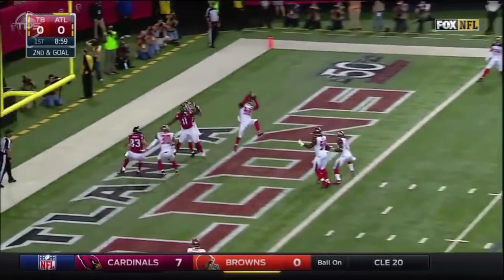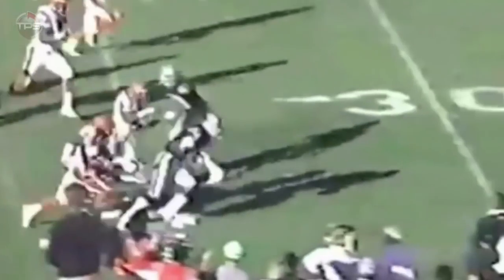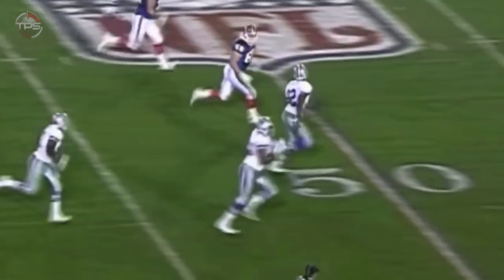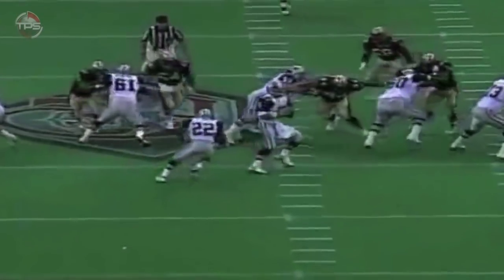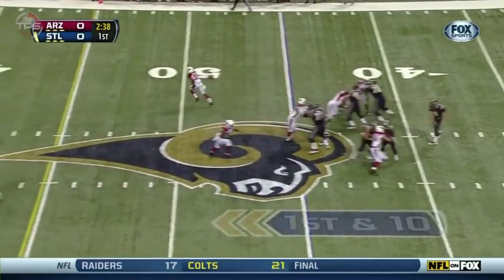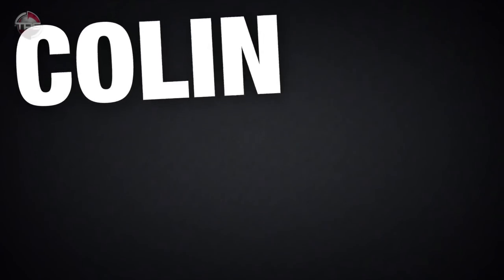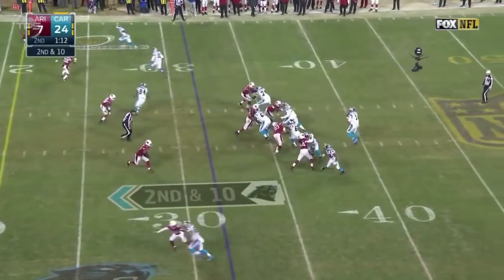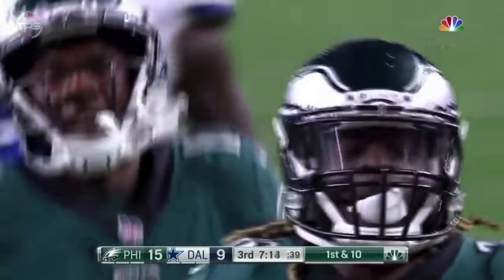NFL's Best HAWKING Plays (NOT HUMAN!)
DK Metcalf ran like a cheetah chasing Down Budda Baker.

NFL's Best HAWKING Plays (NOT HUMAN!) Crazy effort plays.

All images licensed through GettyImages

Host + Editor: Kyle McCormick